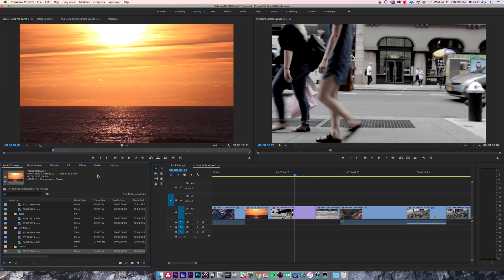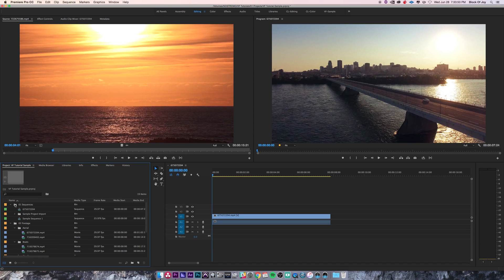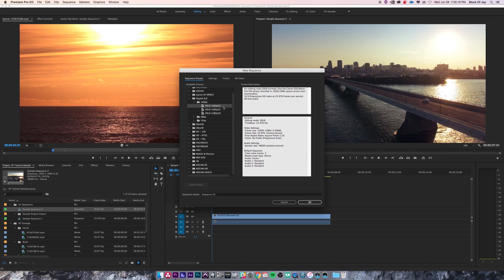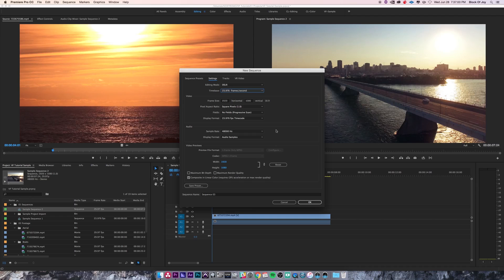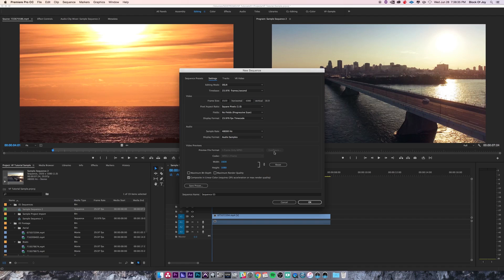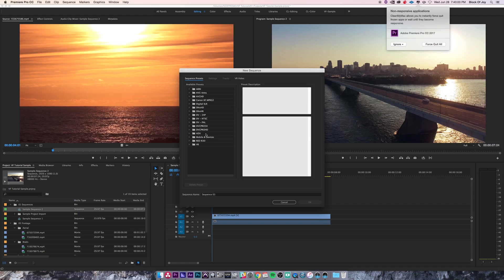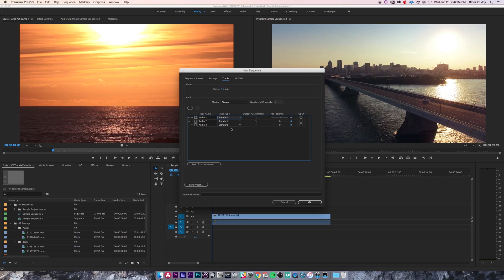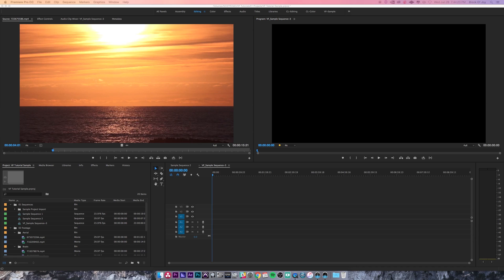Intro to Adobe Premiere Pro CC - 09 - Setting Up Your Sequence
In this Lesson we will go over how to Create Sequences and Adjust Sequence Settings.